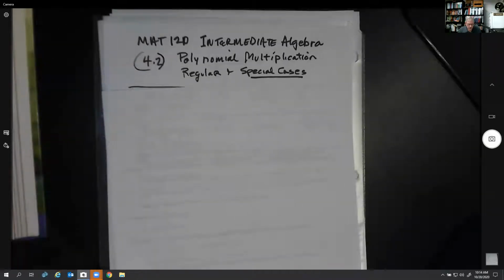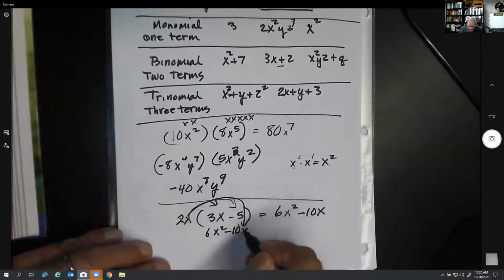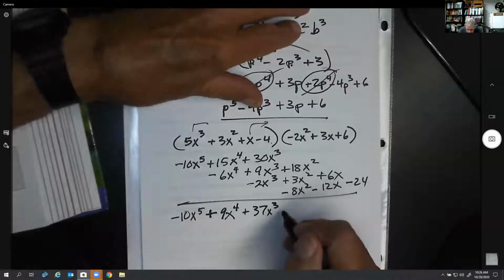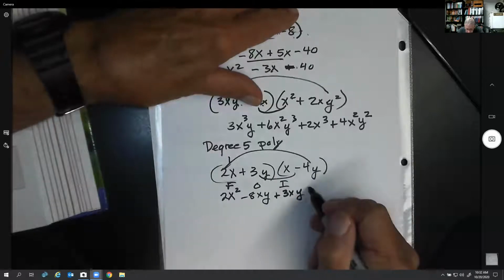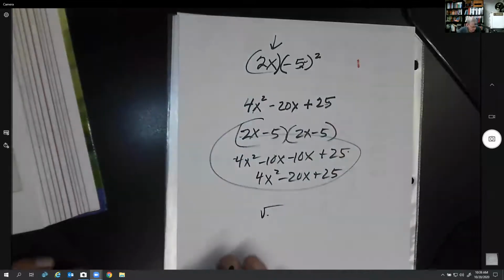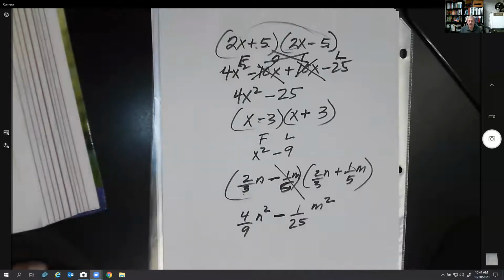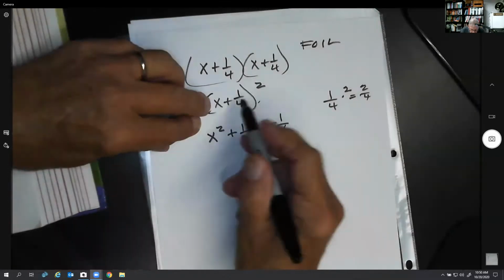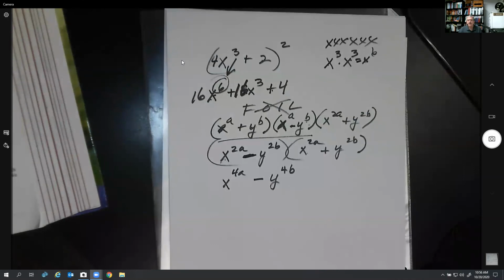MAT120 Z00M 4 2